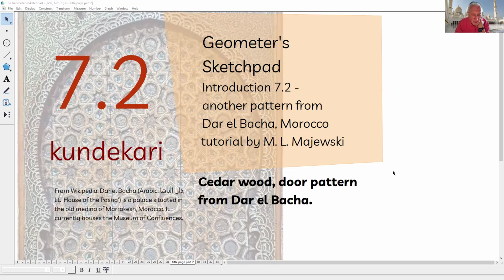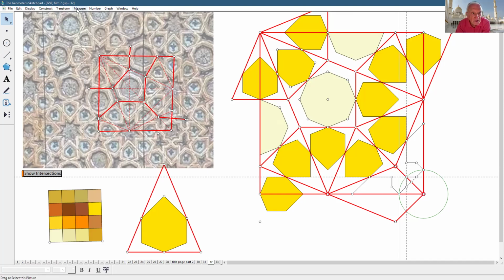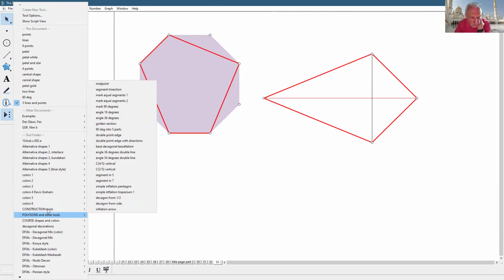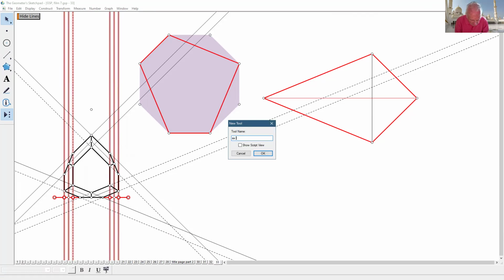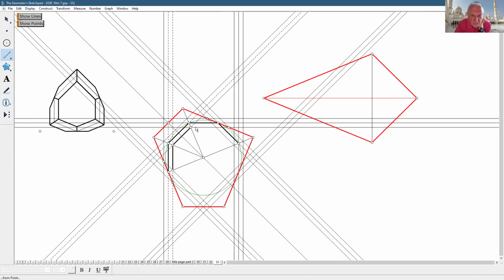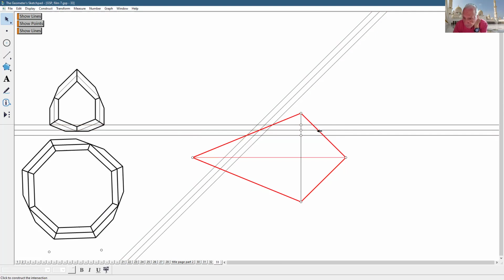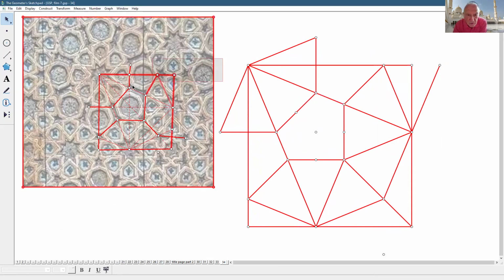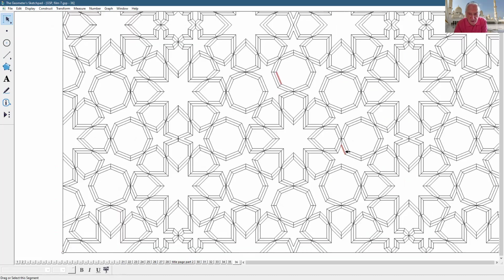GSP, 007 2, kundekari, moroccan design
In this video we are exploring the way how kundekari patterns are illustrated by a 2D drawing. We use the door pattern from Dar el Bacha, from Morocco.